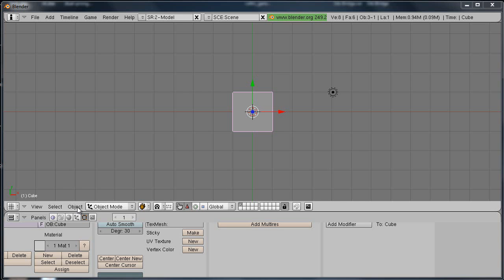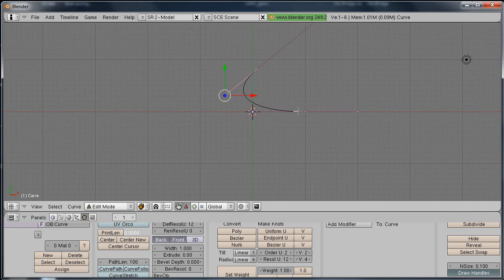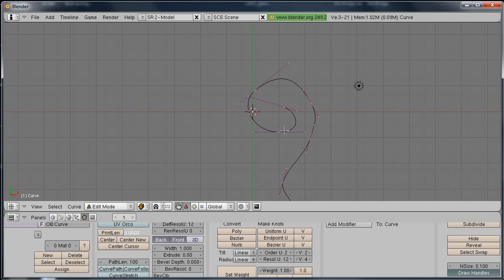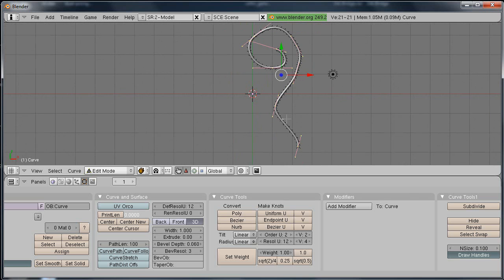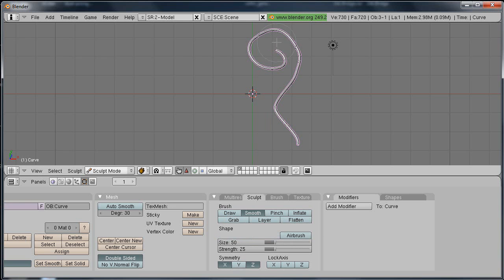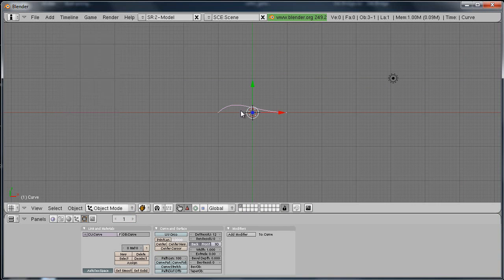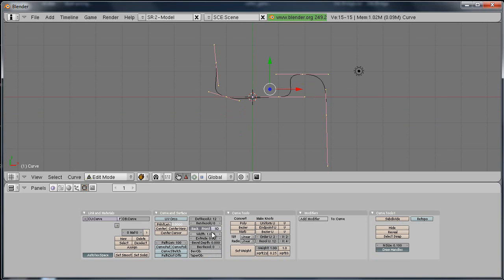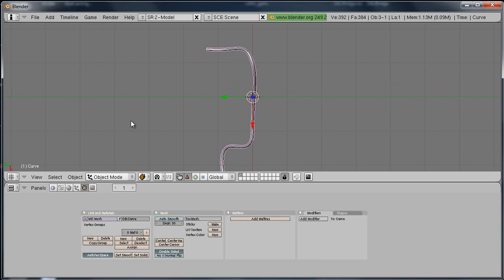Growing Curves and Convert to Mesh in Blender Tutorial (good for cords)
Simple tutorial on growing a bezier curve, and converting it to mesh. Was having a bad day, so I apologize if I'm not uber chipper in this one. This is a good way to make those cool curly meshes, and cords. I used 2.49b on this one, basically because i was targeting Second Life creators for this one, and the majority still seem to use this version. Same concepts apply to higher version, buttons are just placed differently.

Hopefully this helps someone out.

If this tutorial helped you, please like "Chaotic Technologies" on Facebook